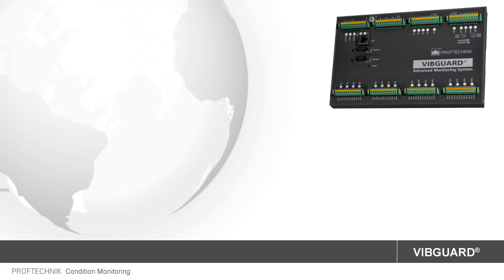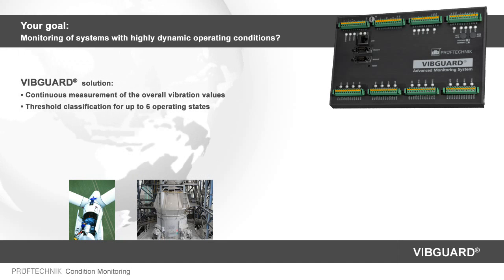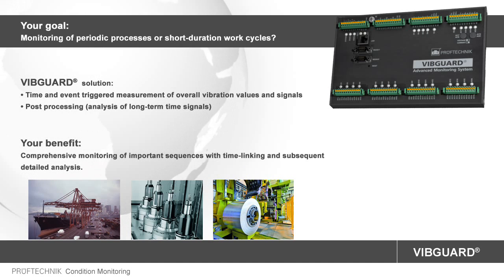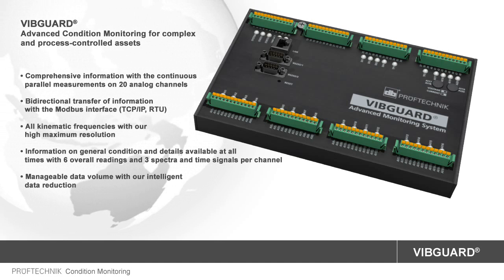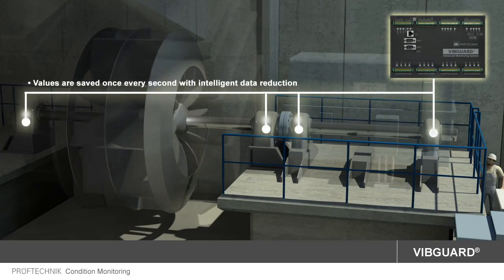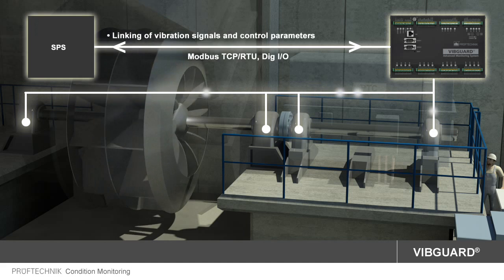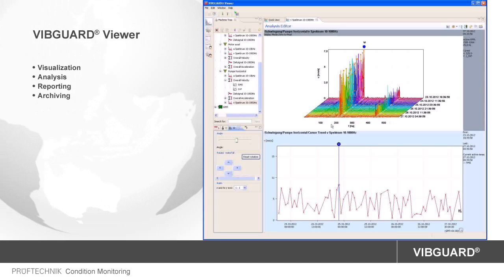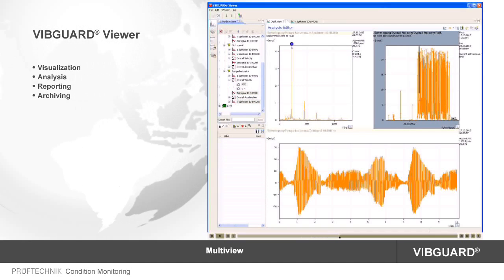VIBGUARD Advanced Online Monitoring System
VIBGUARD is the latest Online Condition Monitoring system developed by PRÜFTECHNIK with continuous and synchronous data acquisition on 20 channels. VIBGUARD continuously protects complex assets of unplanned shutdowns. High performance vibration analysis and diagnostic tasks are carried out autonomously for ensuring maximum productivity. Machine health indicators measured by VIBGUARD can be easily integrated in process control systems.
PRÜFTECHNIK values safety! VIBGUARD is a Condition Monitoring System that not only protects your machines from damage but also provides production security and improves the efficiency of your assets.